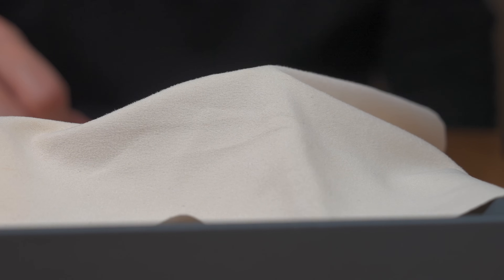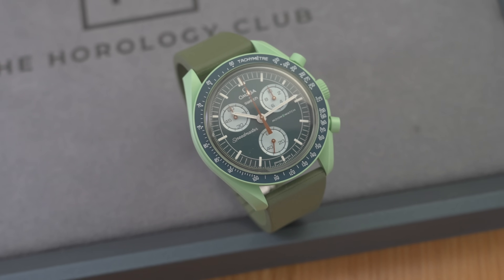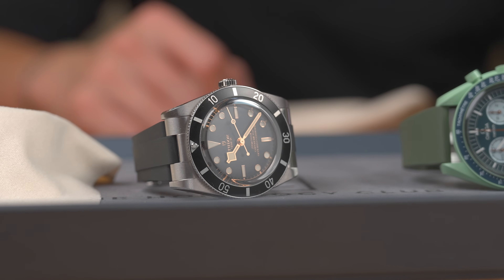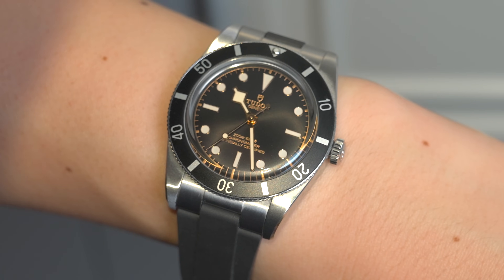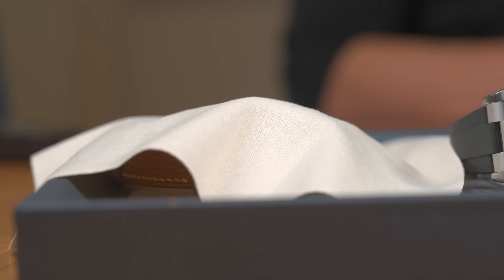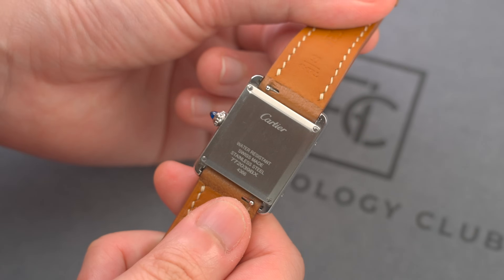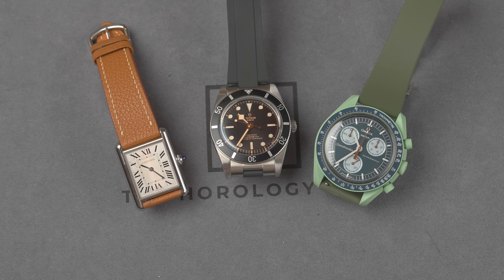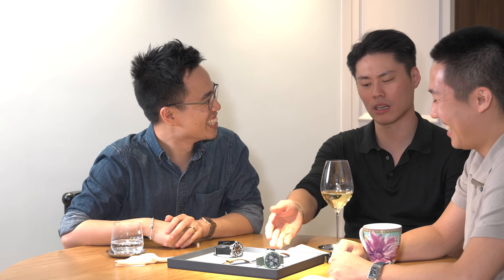Best Summer Watches | Watch You Wearing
In this episode, we debate our choices of summer watches that we would personally wear over the summmer.